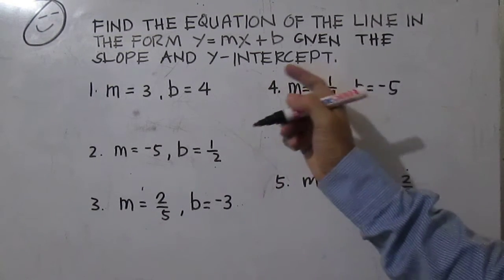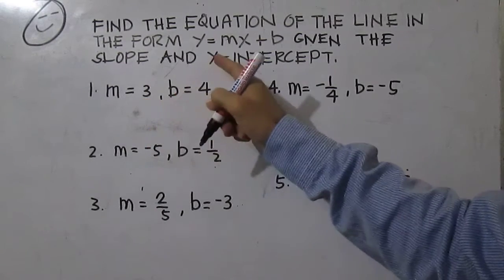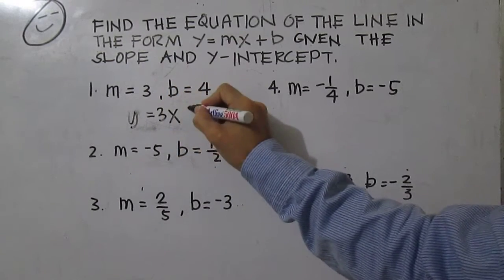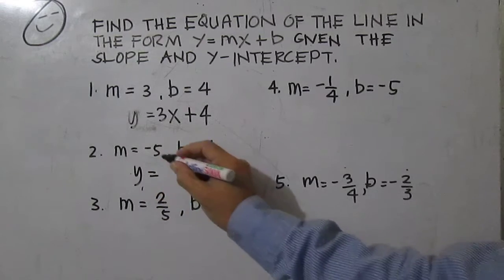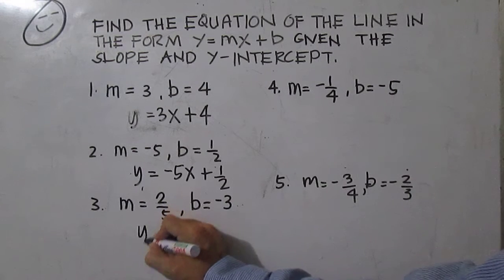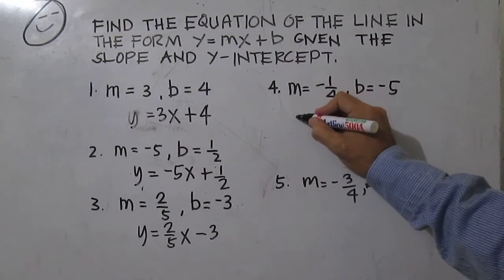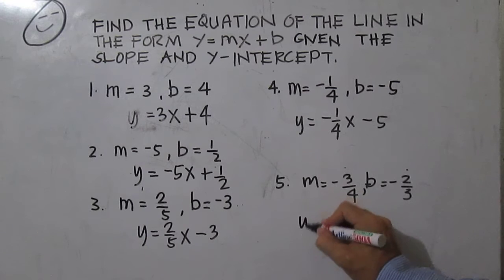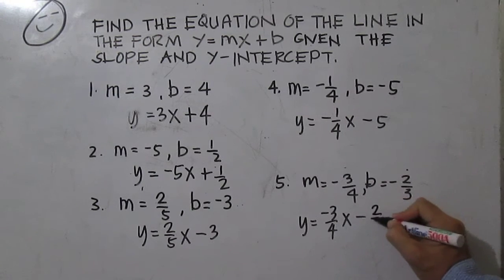Write the equation of the line given the slope and y intercept